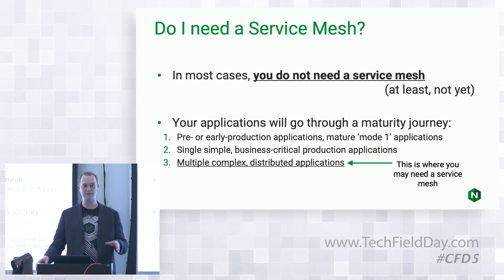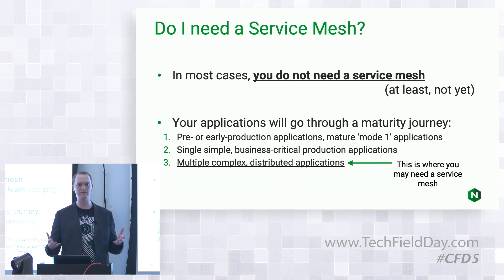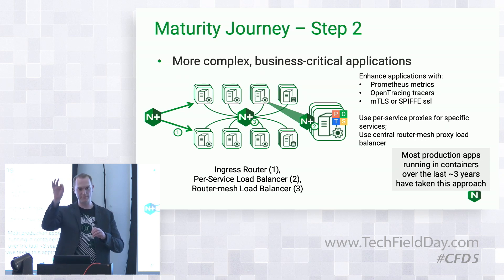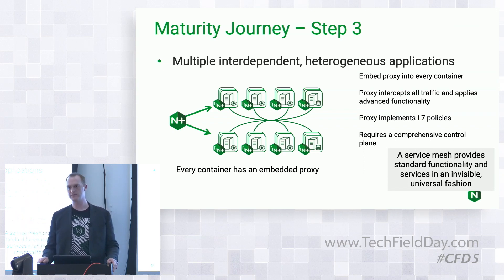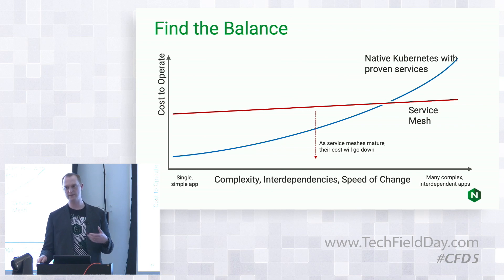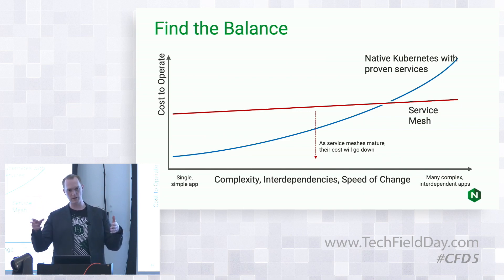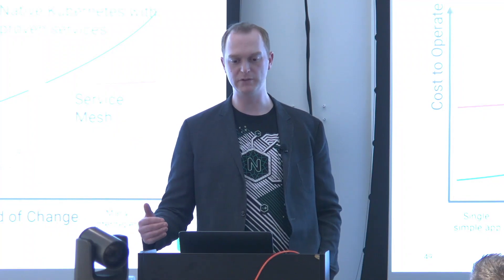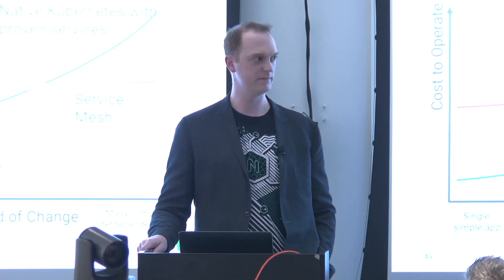NGINX Service Mesh Strategy Preview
A public preview of NGINX's new service mesh strategy and how the company is tackling this market differently.

Presented by Rob Whitely, CMO, NGINX

Recorded at Cloud Field Day 5 in Silicon Valley on April 10th, 2019.